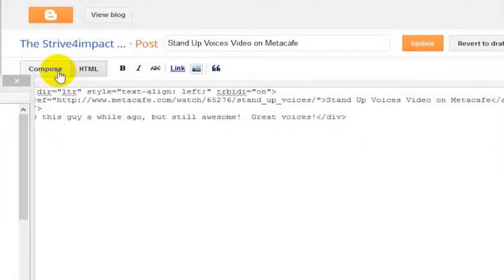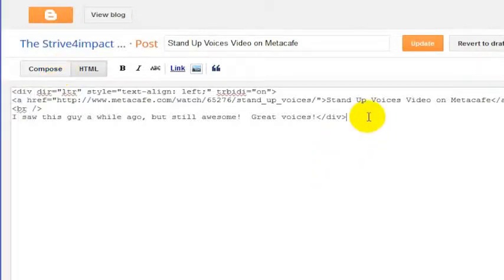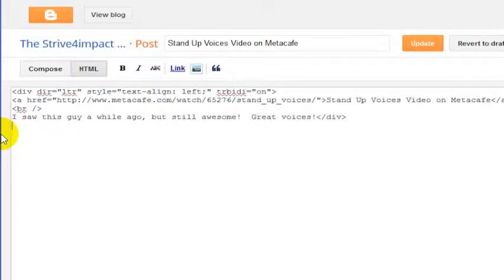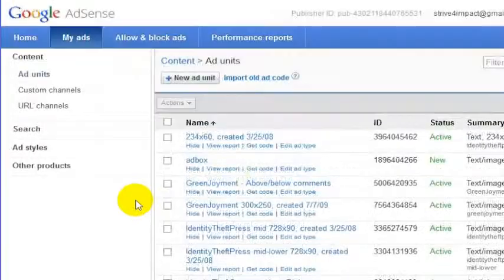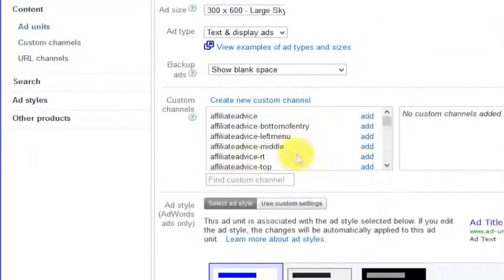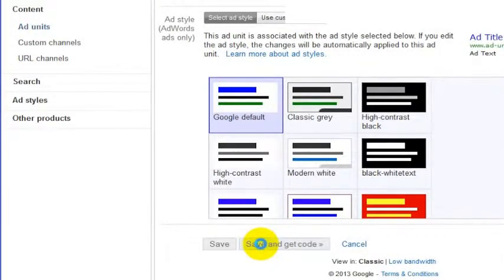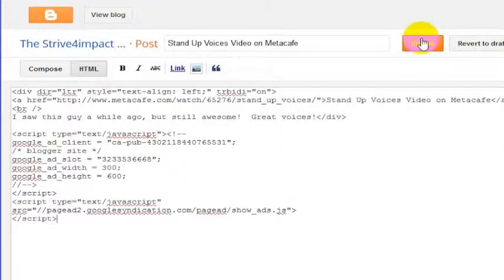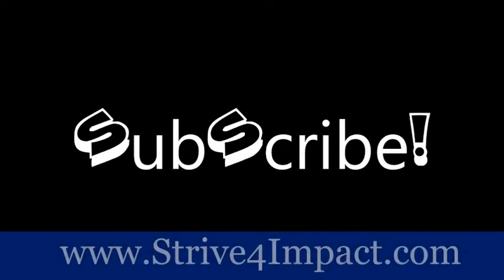How to Add Adsense to a Blogger Site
Blogger was my go-to blogging software before Movable Type.

After Movable Type, I went to Wordpress, and I have stayed with Wordpress.

However, if you are using Blogger, it is very simple to add Adsense to your pages or posts.

Google owns Blogger, so there are ways even easier than this, but all you have to do is create a new ad in Adsense and then copy and paste the code into your Blogger page/post.

Have a Positive, Meaningful Impact